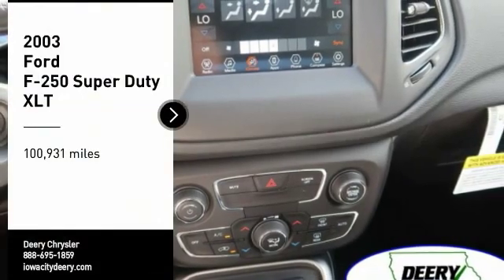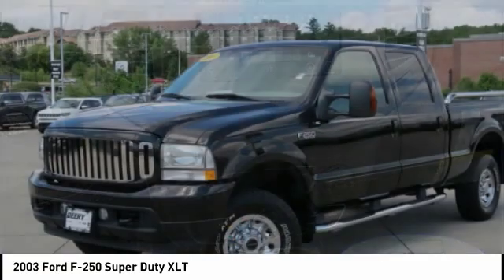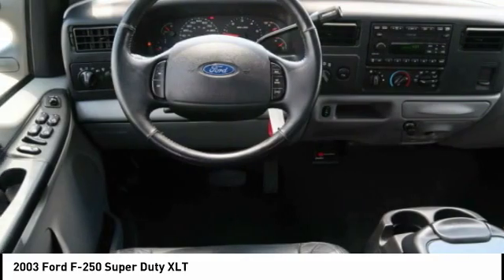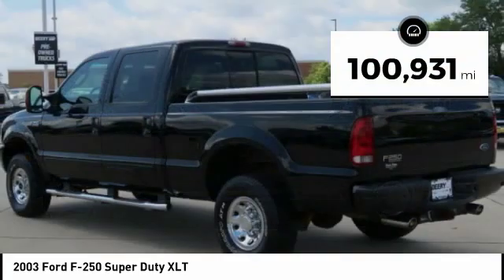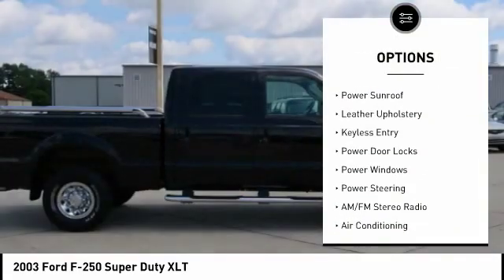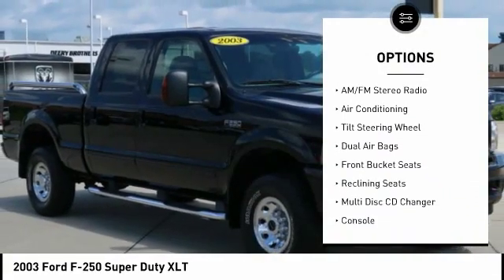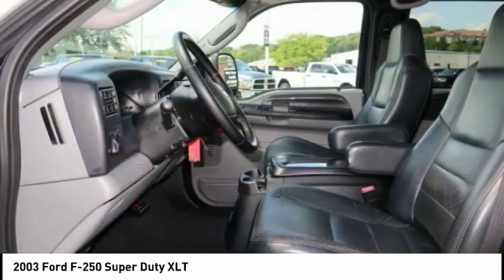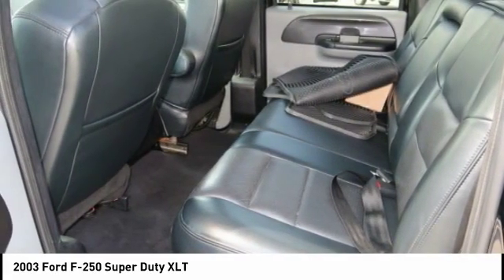2003 Ford F-250 Super Duty Iowa City IA DT2939B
2003 Ford F-250 Super Duty XLT

Deery Chrysler
651 Hwy. 1 West

Don't miss this 2003 Ford F-250 Super Duty. It's equipped with great features. You'll want to take this Vehicle home. Make a great choice today.